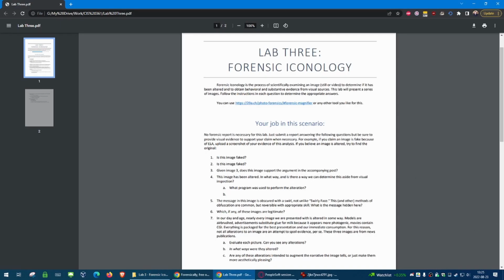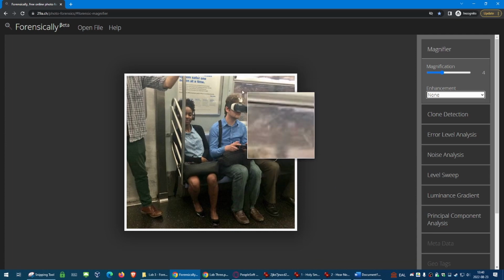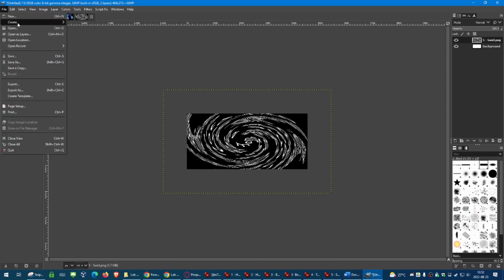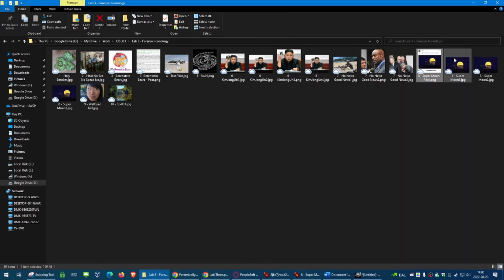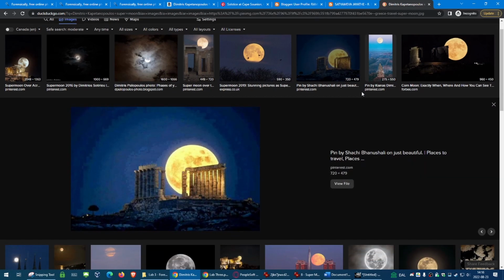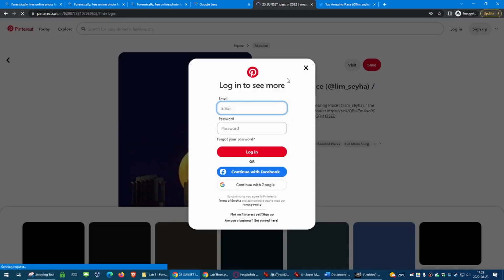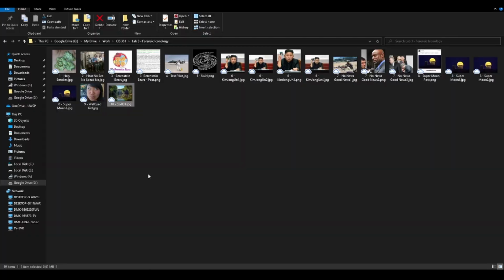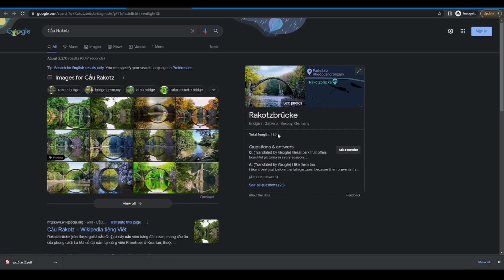Let's Investigate: Forensic Iconology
Forensic Iconology is the process of scientifically examining an image (still or video) to determine if it has been altered and to obtain behavioral and substantive evidence from visual sources. This lab will present a series of images. Follow the instructions in each question to determine the appropriate answers.
You can use or any other tool you like for this.

Your job in this scenario:
No forensic report is necessary for this lab. Just submit a report answering the following questions but be sure to provide visual evidence to support your claim when necessary. For example, if you claim an image is fake because of ELA, upload a screenshot of your evidence of this analysis. If you believe an image is altered, try to find the original:
1. Is this image faked?
2. Is this image faked?
3. Given image 3, does this image support the argument in the accompanying post?
4. This image has been altered. In what way, and is there a way we can determine this aside from visual inspection?
a. What program was used to perform the alteration?
5. The message in this image is obscured with a swirl, not unlike “Swirly Face.” This (and other) methods of obfuscation are common, but reversible with appropriate skill. What is the message hidden here?
6. Which, if any, of these images are legitimate?
7. In our day and age, nearly every image we are presented with is altered in some way. Models are airbrushed, advertisements substitute glue for milk because it appears more photogenic, movies contain CGI. Everything is packaged for the best presentation and our immediate consumption. For this reason, not all alterations to an image are an attempt to spoil evidence, per se. These three images are from news publications.
a. Evaluate each picture. Can you see any alterations? In what ways were they altered? Are any of these alterations intended to augment the narrative the image tells, or just make them more aesthetically pleasing?
8. Again, we have a post on social media. We have three images supposedly of the event. Are any of them “camera original”?
a. Can you identify the photographer?
9. Here we have an image of a girl making a funny face. What kind of camera took this picture?
a. If it was altered – with what, and how?
10. There are ten things to find in this picture.
a. Find 7 alterations.
b. Find 1 hidden message.
c. Find where the picture was taken. Then find where the picture was really taken.